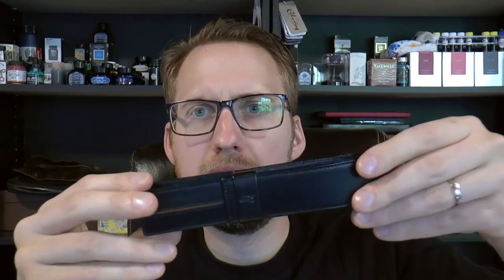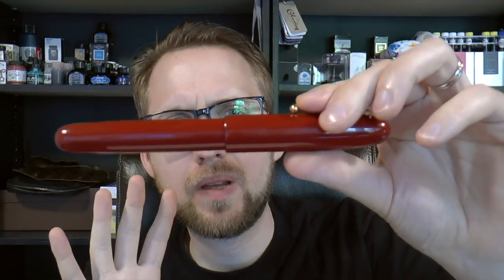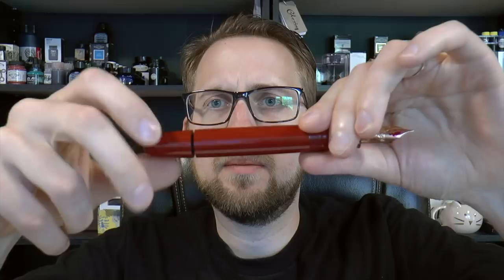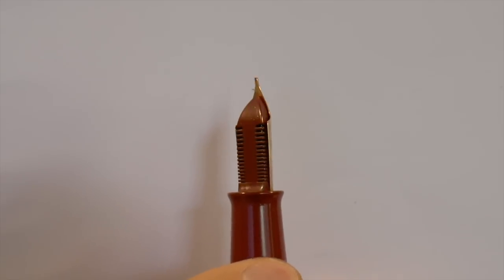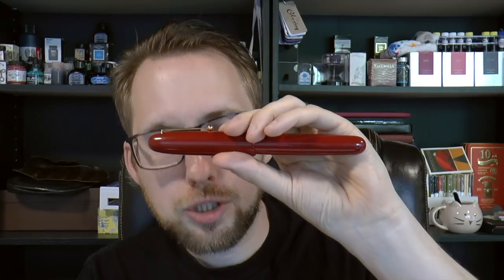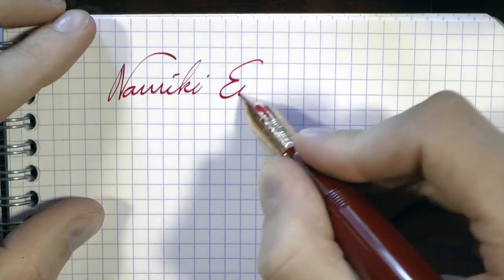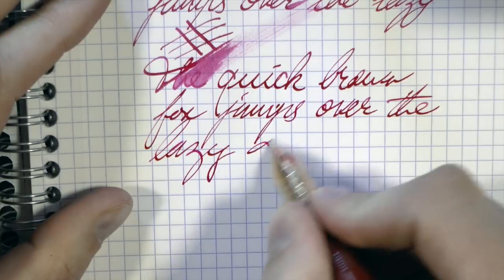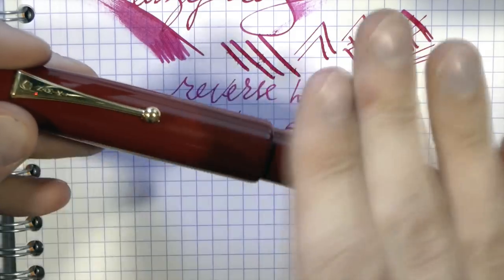Personal Pens: Namiki Emperor Vermillion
The Namiki Emperor is an enormous pen, and I absolutely love it.
Add me on google+: Stephen B.R.E. Brown
Talk to me on FPN: StephenBrown